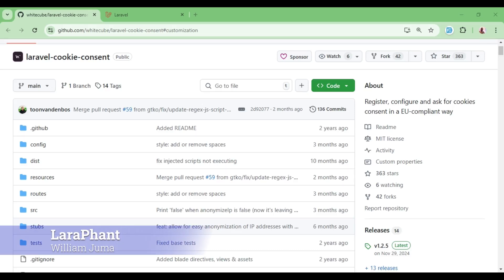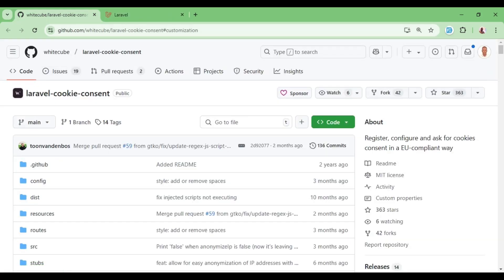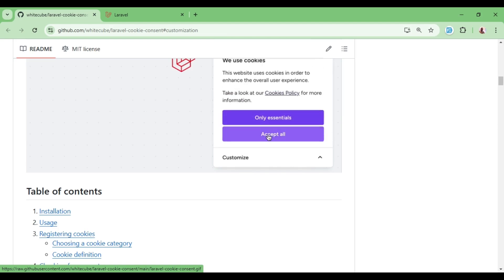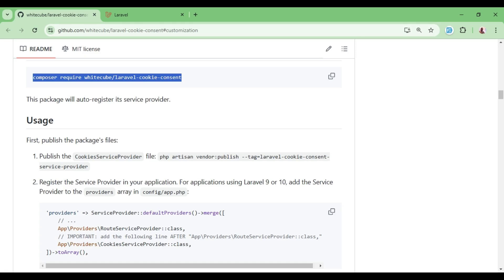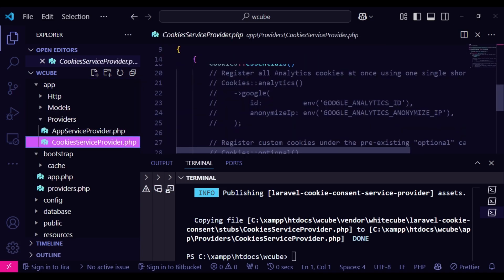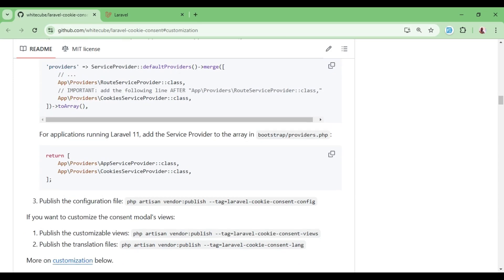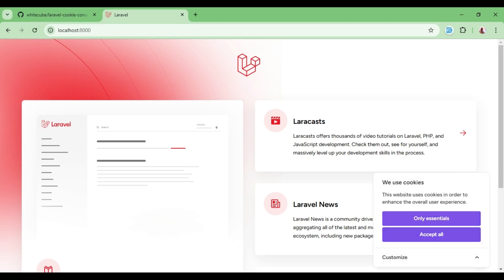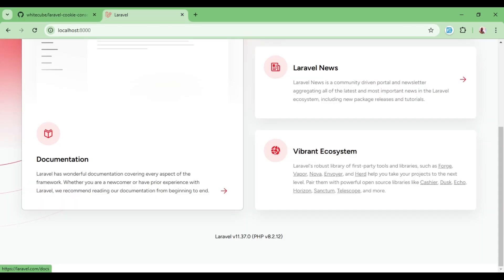Laravel packages| WhiteCube Laravel Cookie Consent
In today’s video, we’ll dive into the WhiteCube Laravel Cookie Consent package — an open-source tool designed to help your Laravel application meet EU GDPR requirements. This straightforward and efficient package simplifies handling cookie consent, making it ideal whether you’re starting a new project or updating an existing one to ensure compliance.